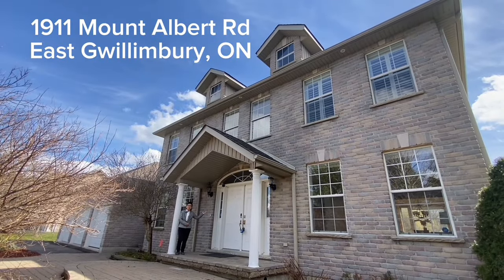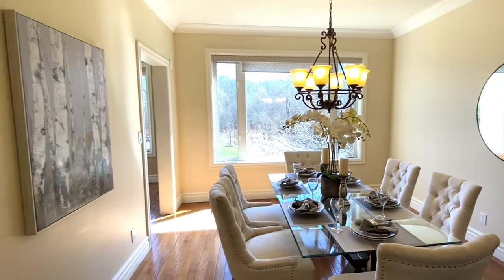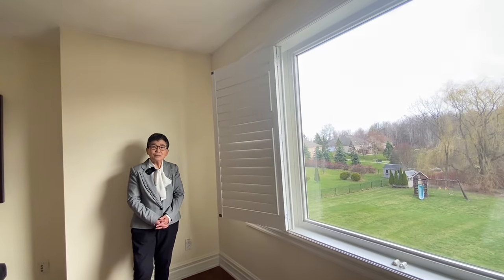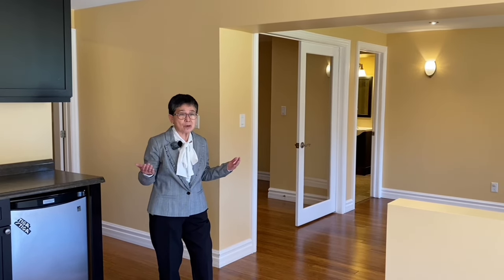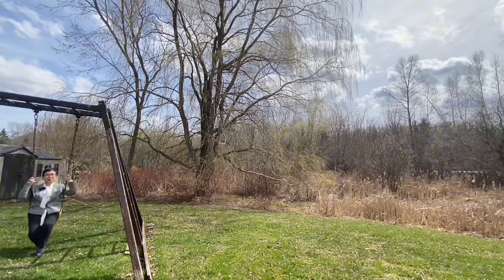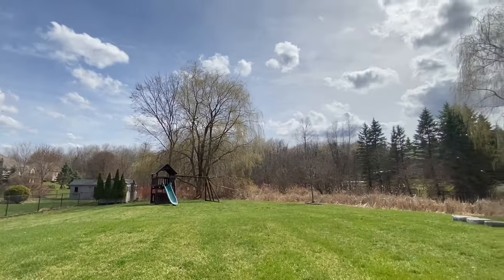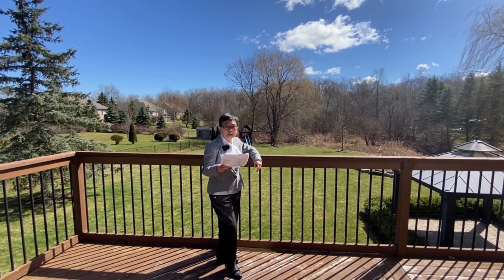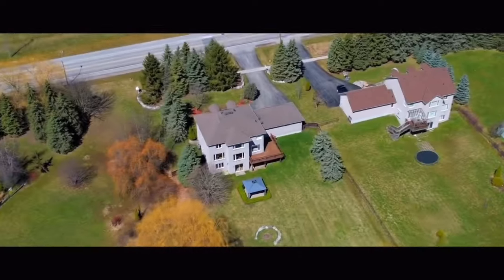1911 Mount Albert Road, East Gwillimbury, for sale - Dream Home/Conservation + Development Potential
Dream Home + Development Potential:
1911 Mount Albert Road
(Woodbine / Mount Albert Road, East Gwillimbury)

HIGHLIGHTS :
* Rare find ~3/4 acre lot
* Detached house with 4 spacious bedrooms, 4 washrooms, 3-car garage with 9-car driveway, and professionally finished walk-out basement
* Interior is a showpiece, backyard is urban oasis
* Sun-filled home with south exposure
* 9' ceiling on main floor
* All principal rooms with great views, overlooking either landcaped front yard or ravine view at back
* Replaced hardwood staircase from main floor to 2/F
* Replaced hardwood floor in all bedrooms on 2/F
* Gas furnace (2023), Central air (2022)
* Main floor laundry
* Access from garage to house
* Sports Centre/Community Centre just across street
* 3 mins to Sharon PS
* 5 mins to Highway 404
* 7 mins to East Gwillimbury GO station
Whether You Are an End User
or
An Investor / Builder,
Don't Miss This Potential !!

I am Just a Phone Call Away - 365 / 24 / 7 !!

不要錯過！ 請立即致電 / WhatsApp / 短訊 / 微信 !!

Susan Wong, Broker of Record
Markham Centre Realty Inc., Brokerage